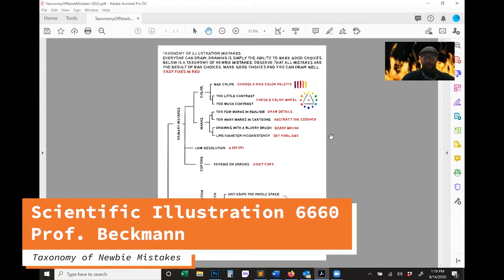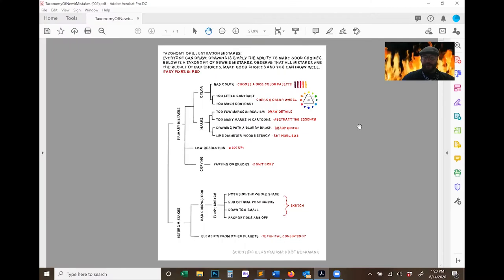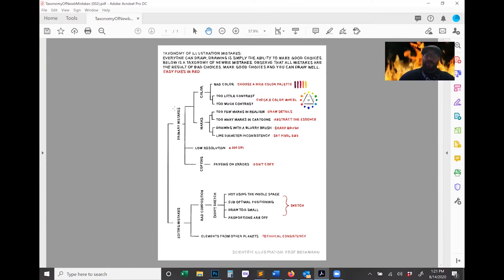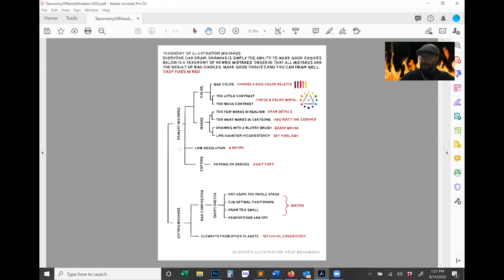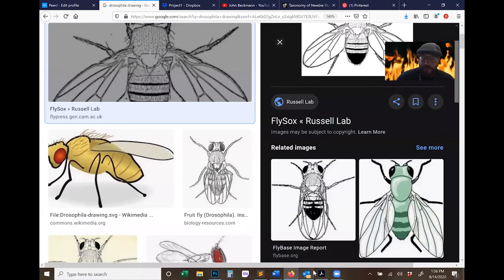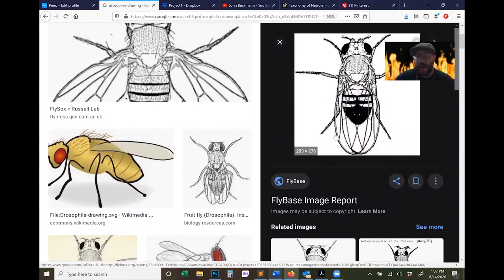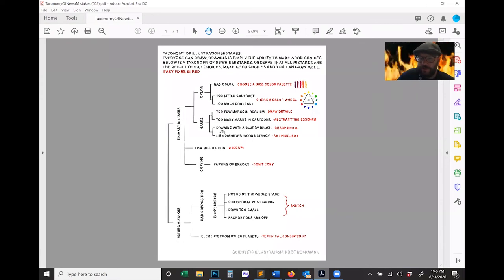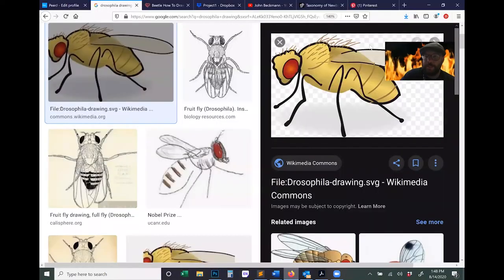Scientific Illustration 010: NEWBIE MISTAKES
A discussion of the most common newbie mistakes.

BUY BECKMANN BOOKS:

38: Here were hanged 38 Sioux Indians Dec. 26, 1862